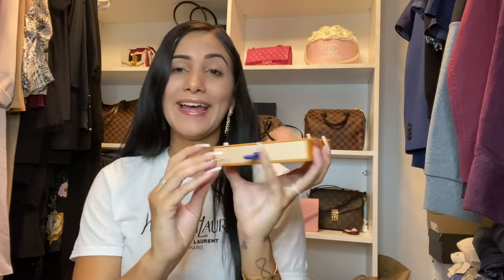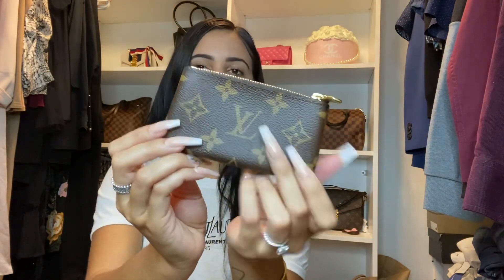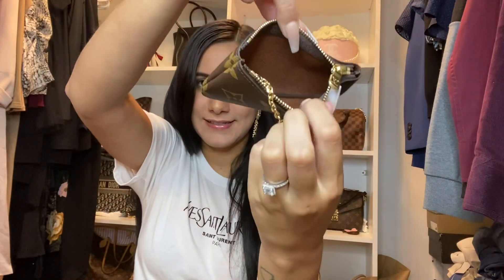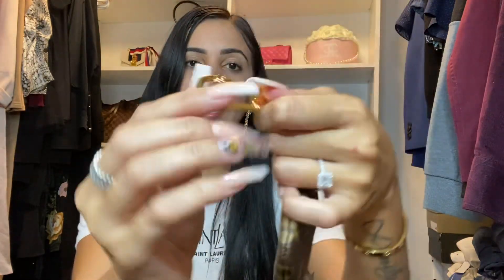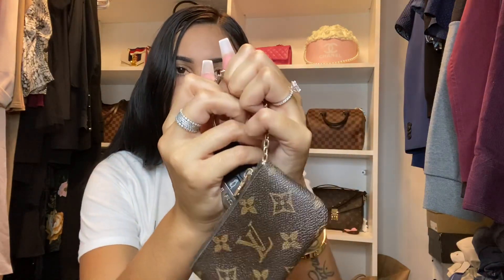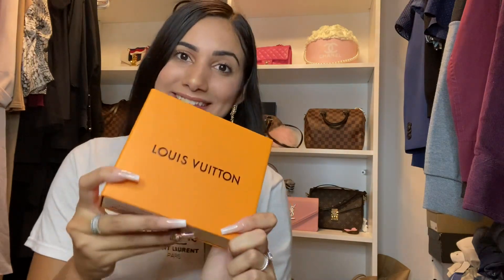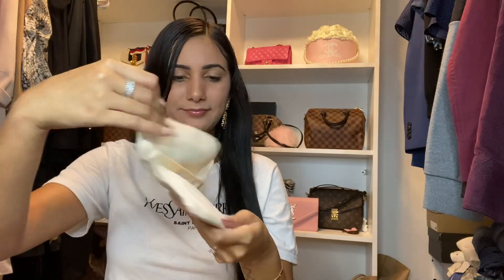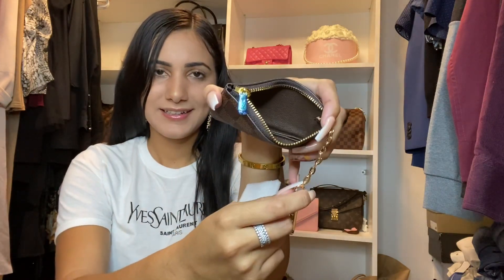Unboxing Video | Authentic VS Dupe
Personal page : @fancycouple
Business page : @flfancybag

.⭐️ FOLLOW THE STEPS BELOW TO ENTER⭐️
1️⃣ FOLLOW US @flfancybag & @alllyy.marie_
3️⃣ Tag a friend in the comments! The more tags, the more entries and chances to win!
4️⃣ Comment DONE 💕 when you have followed all the steps.
Contest ends on 12/1. Winner will be announced our YouTube Channel. Contest is open to residents of the USA. Thank you so much for all your support! Good Luck! 🍀